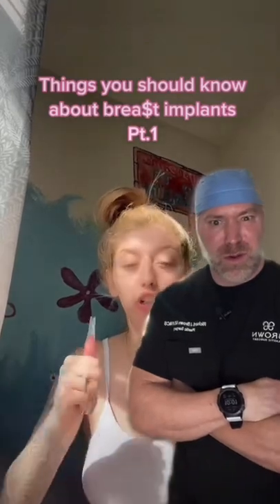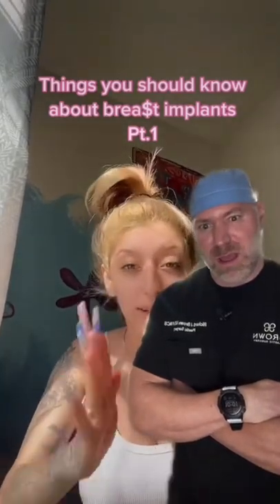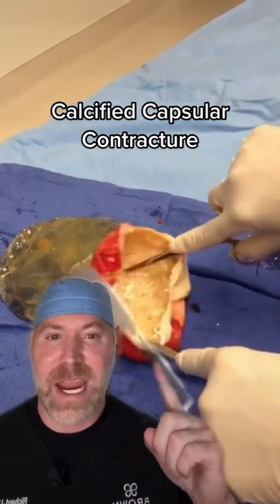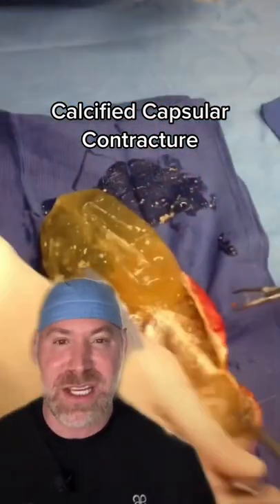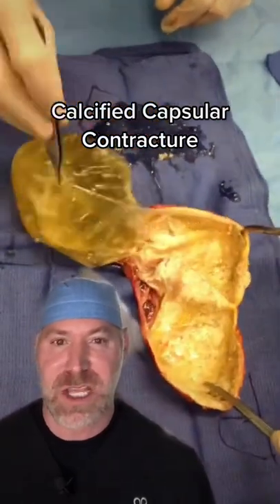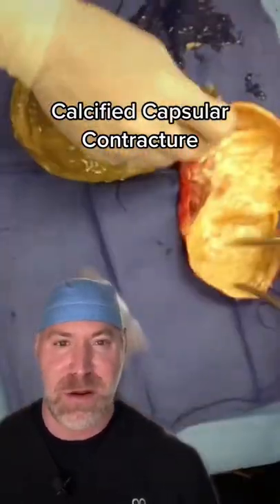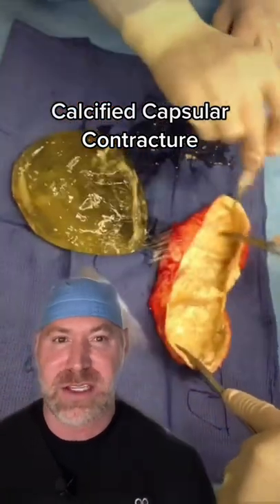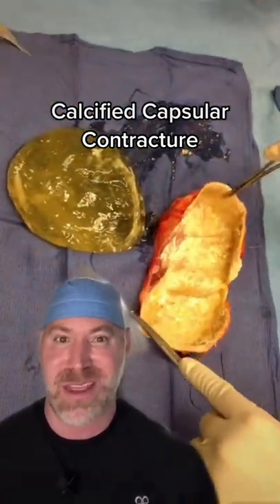Her Breast Implants Solidified! 😱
Doctor Ricky Brown reacts to a TikTok video of a woman tapping on her breasts after she's had breast implant surgery. Listen as she warns people why they should NEVER get breast implants.

Doctor Ricky reveals what kind of breast implants *really* make noise. So do you think she added some ASMR fingernail sound effects to her video or what?